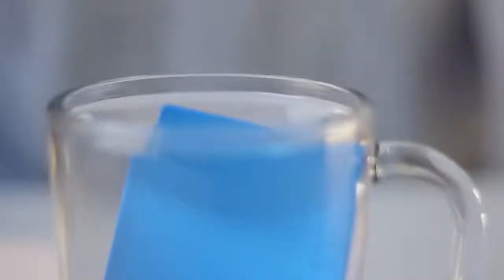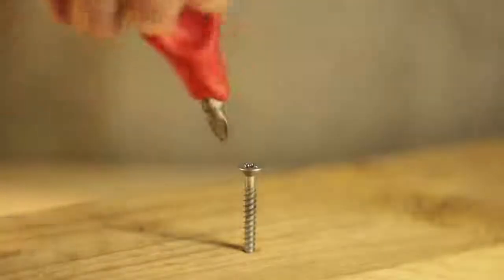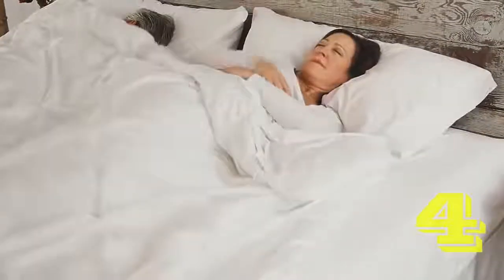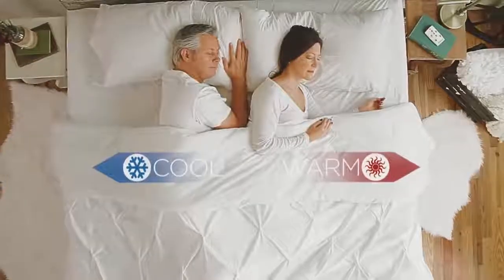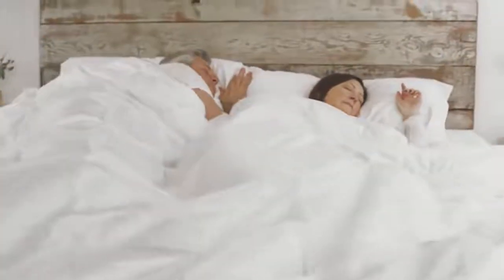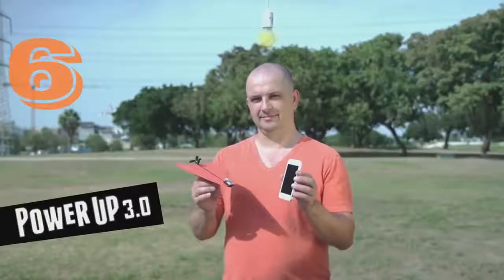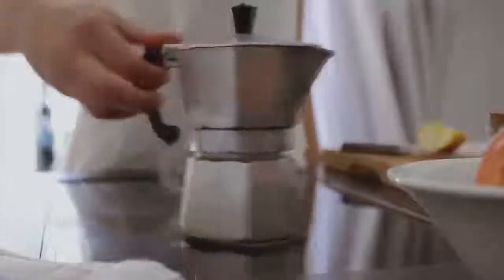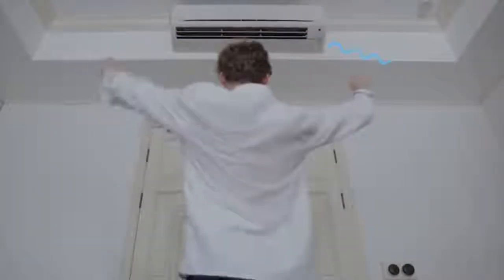10 Amazing Gadgets You Can Buy Now On Amazon | Badminton court | BedJet V2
10 Cool Gadgets You Can Buy On Amazon

Welcome to a new episode of this series, today we count down our picks for the top 10 cool gadgets you can find and buy on amazon.

List Gadget :

0:05 FORMcard
2:06 CableDrop Multi
3:06 Badminton Court
4:45 BedJet V2
6:29 Withings Aura
8:13 POWERUP
9:20 tado° Smart AC Control
11:06 IRIScan Anywhere
11:51 ECLIPSE
14:56 Macro Kit